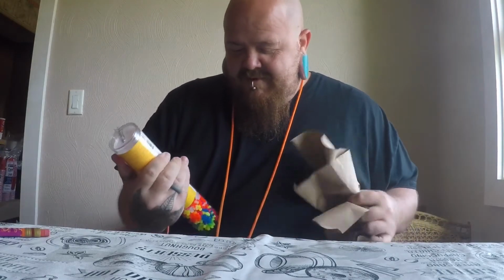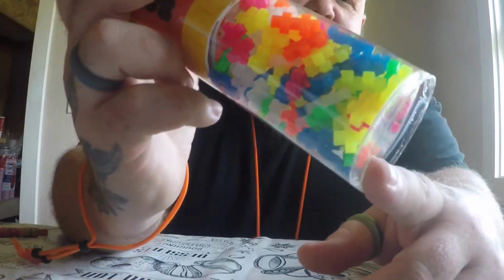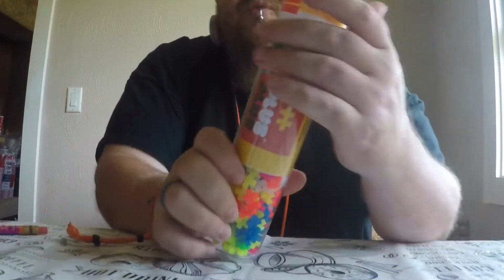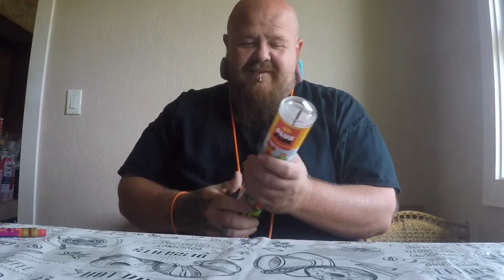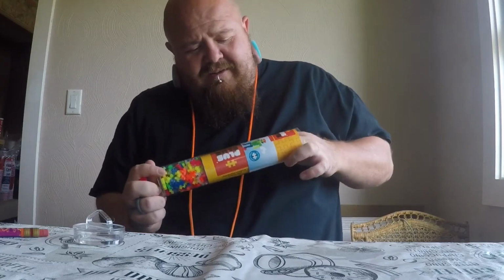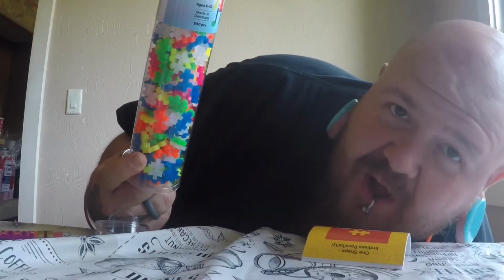Plus Plus USA Unboxing